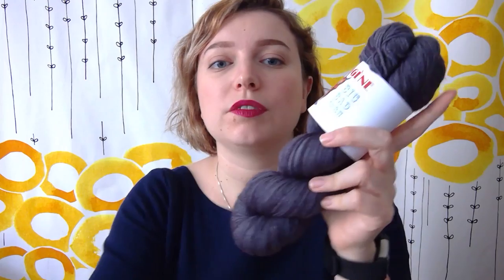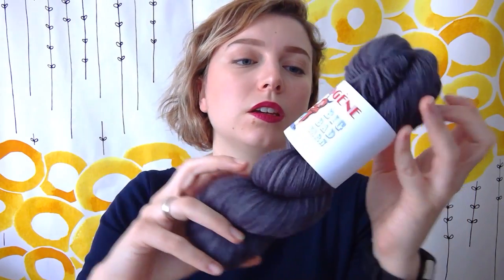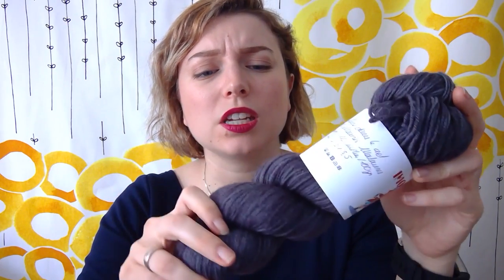Selma's Knits (in English) - Episode 17: Getting a little carried away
Falkland Merino (Cailloux dans le ciel) - Imogène Big Bard Yarns
Podcaster Pass for Edinburgh Yarn Festival and Jacob Wool from Blacker Yarns